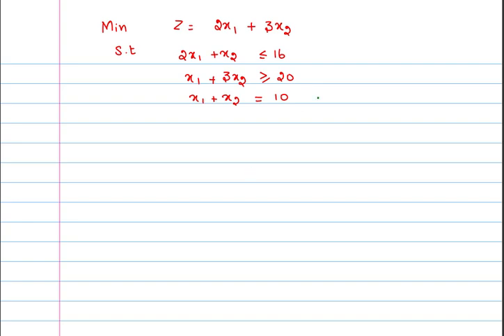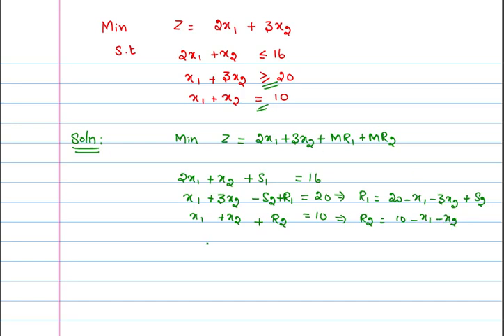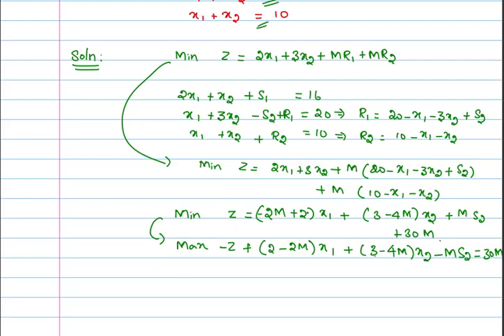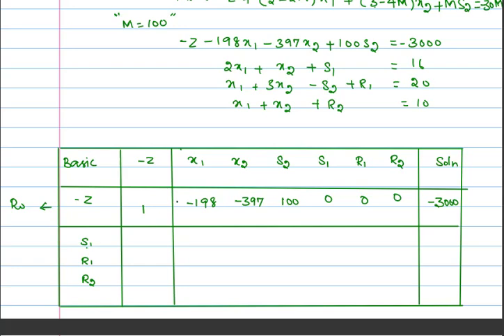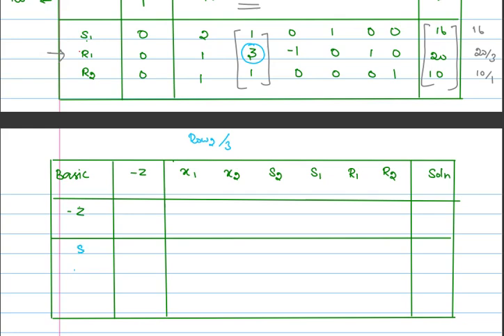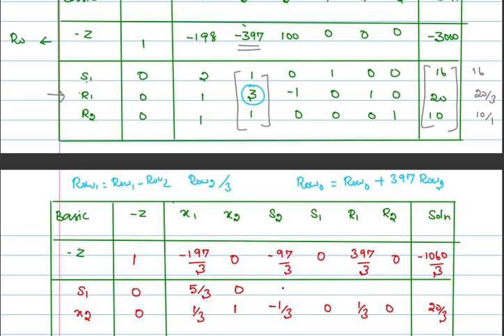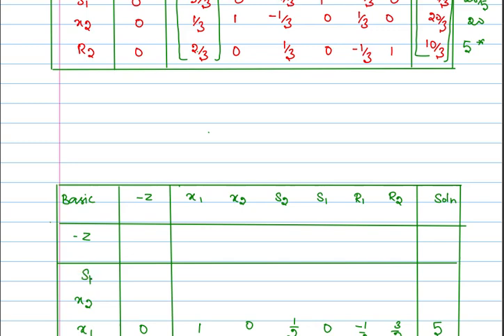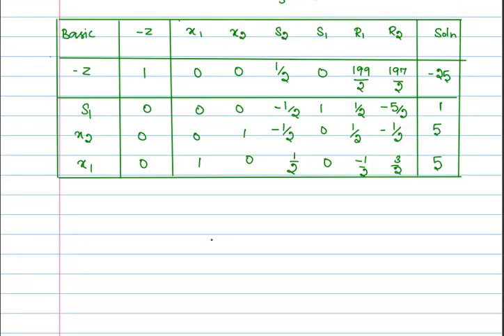Big M Method | Complete Solved Example for GATE, B.Tech & University Exams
📚 Big M Method – Full Solved Problem for Exam Preparation
In this video, we solve a Linear Programming Problem using the Big M Method, explaining each step in detail as per exam requirements.

In this session you will learn:
✅ When to apply the Big M Method
✅ How to introduce artificial variables for equality/≥ constraints
✅ How to set up the simplex tableau correctly
✅ Step-by-step pivot operations
✅ Finding and interpreting the optimal solution

Best suited for:
🏆 GATE | B.Tech | B.Sc | M.Sc | Operations Research | Competitive Exams

Topic Covered: Linear Programming – Big M Method – Simplex Method – Optimization

🎯 Watch till the end to master the Big M Method and score high in exams!